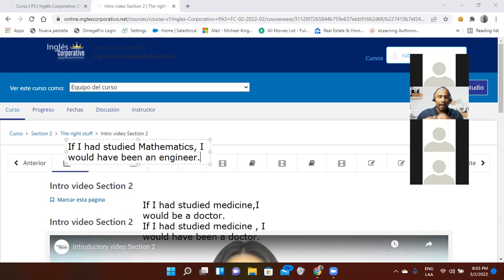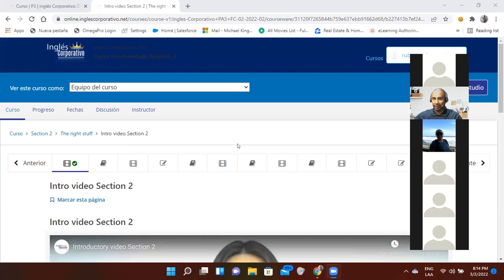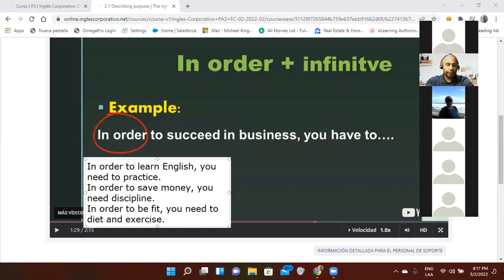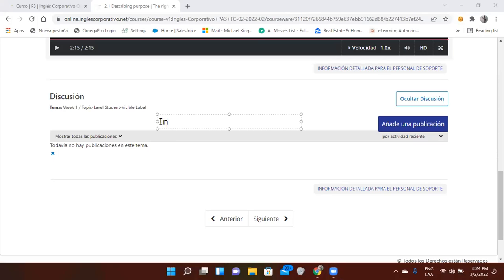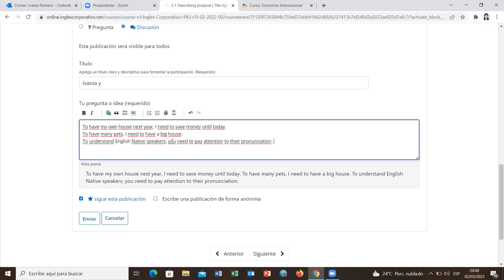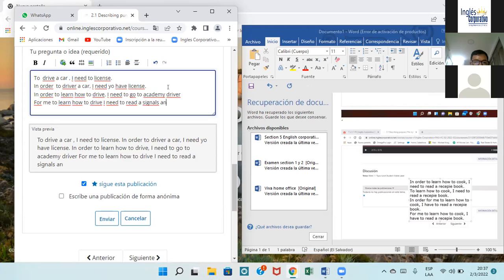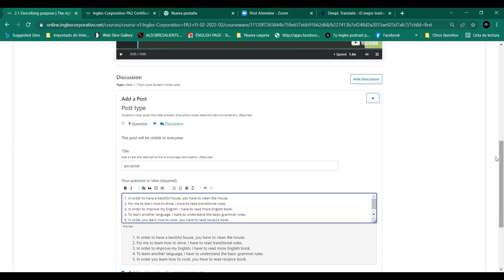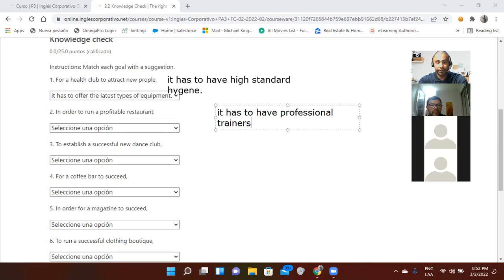Ingles Corporativo-Day 5-Suggestions